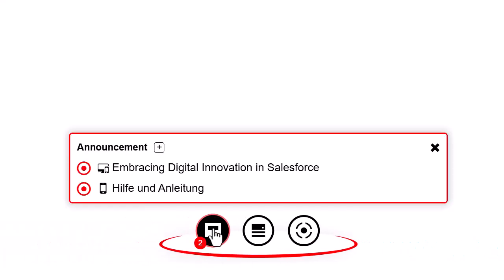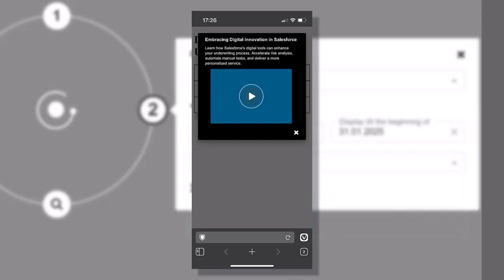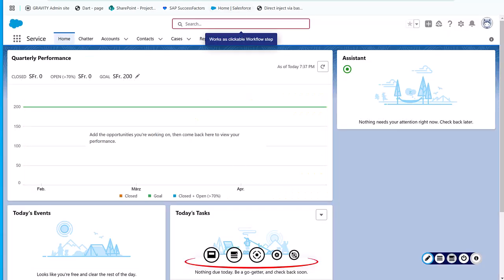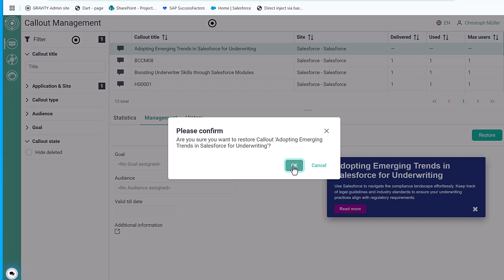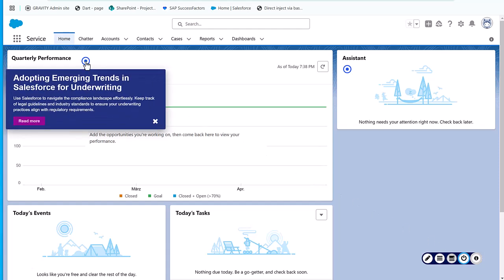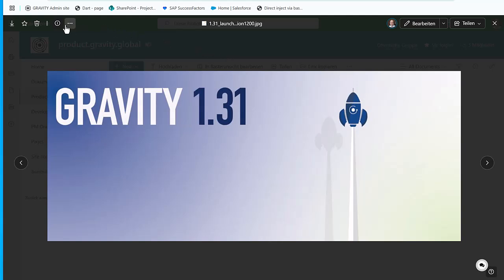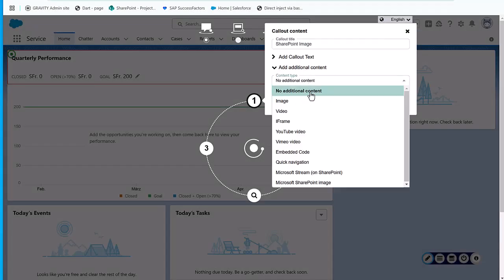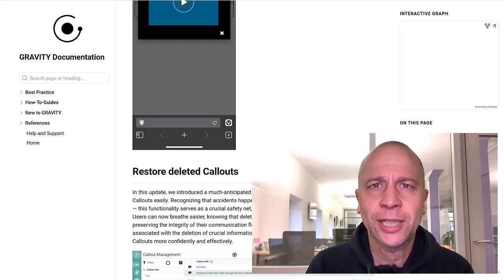1.31 Feature Presentation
This short presentation introduces the big new feature in GRAVITY 1.31

00:00 Introduction
00:16 Mobile Module
00:43 Restoration of Deleted Callouts
01:00 Deleted Callouts Statistics
01:21 Self-user Password Change
01:39 Direct SharePoint Image Support
02:00 Outro